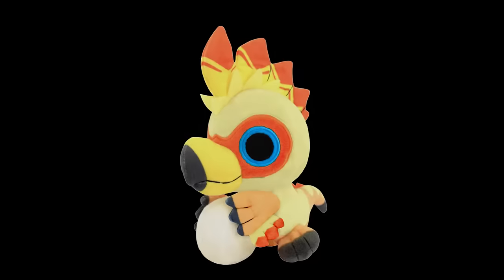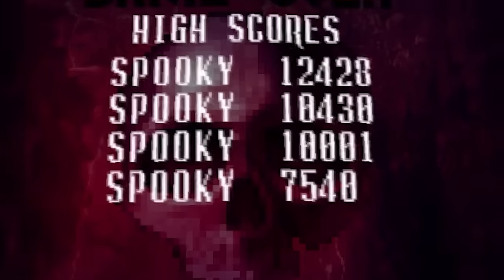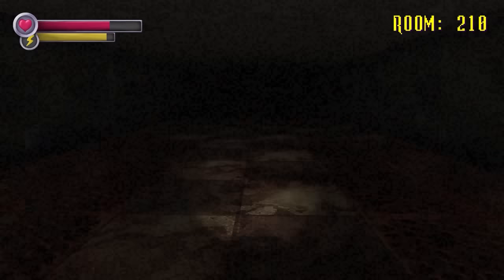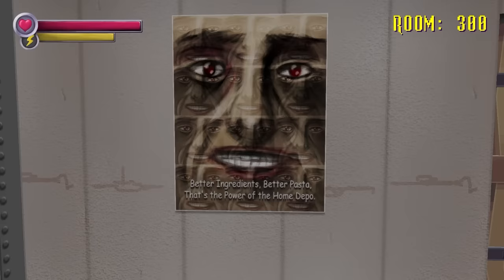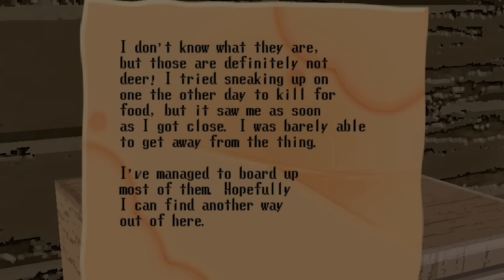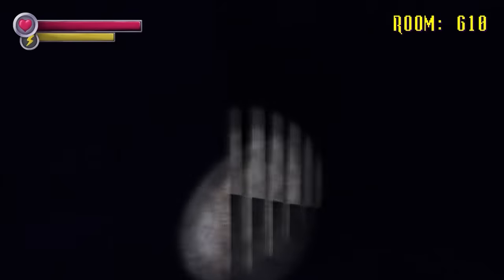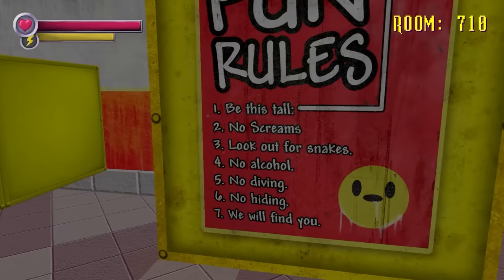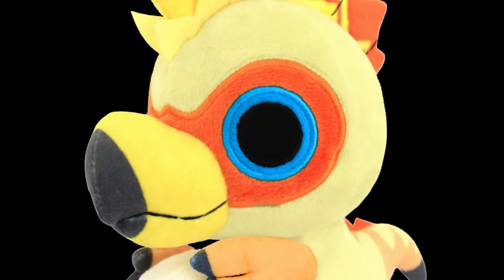Why Spooky's Jumpscare Mansion is Horror PERFECTION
Spooky's Jumpscare Mansion is an amazing game and I'm genuinely shocked that I haven't played it before. This video is an appreciation video on the game, its specimens, and what I love and don't love about them. Released on the same year as Five Nights at Freddy's, before Tattletail, Poppy Playtime, Hello Neighbor, Bendy and the Ink Machine, and Garten of BanBan. Anyways, we will not be tolerating any Specimen 8/Deer God slander whatsoever.

OTHER THINGS: coming soon... (maybe)

0:00 Intro
1:54 SPECIMEN 1 - Cardboard
3:51 SPECIMEN 2 - Jelly
7:29 SPECIMEN 3 - Spider thing
12:05 SPECIMEN 4 - RINGU
15:44 SPECIMEN 5 - Strawb
21:17 SPECIMEN 6 - BEN
25:50 SPECIMEN 7 - Terraria reference
32:26 SPECIMEN 8 - DEER GOD!
35:53 SPECIMEN 9 - The  Taker
35:58 SPECIMEN 10 - The Thing
41:38 SPECIMEN 11 - Burger King CEO
44:57 SPECIMEN 12 - "I can smell you"
49:09 SPECIMEN 13 - literally just a mermaid
52:11 THE FINAL BOSS - The Taker (real)
54:46 End